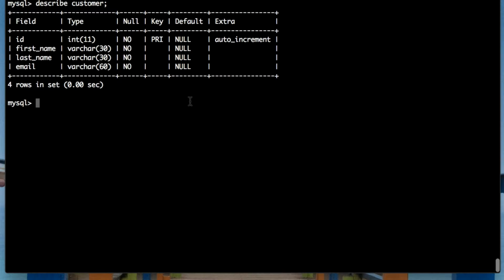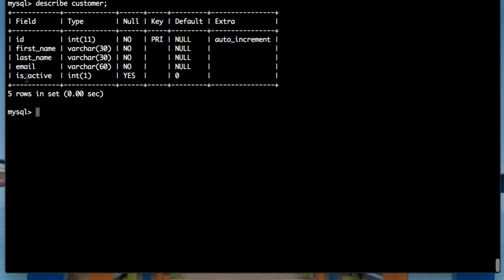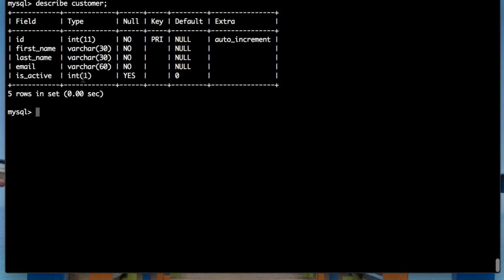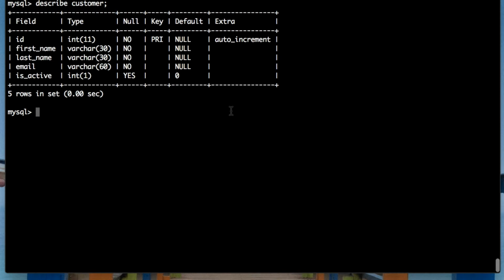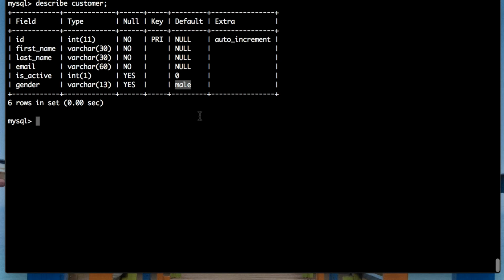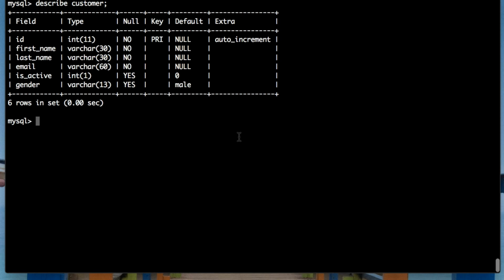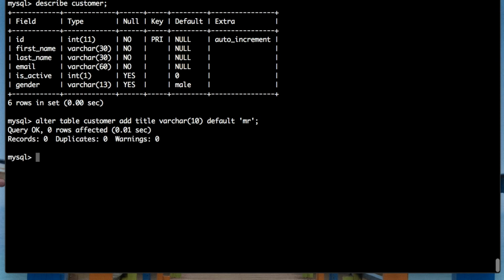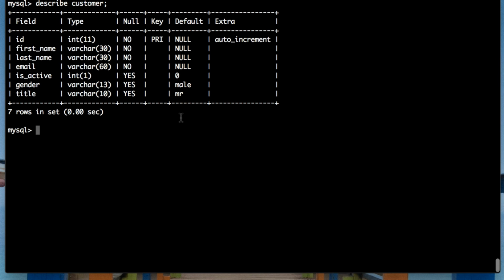MYSQL Console Tutorial #7 How to change default fields in a table schema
In the seventh part for the MYSQL console tutorial you will learn how to change the default values in a table schema using the MYSQL command line.
In this example we add three new columns (is_active, gender and title) to the customer table and set their default values.

MYSQL study Books
- MYSQL Cook Book

- MySQL (Developer's Library)

FOLLOW ME

MY TALKS